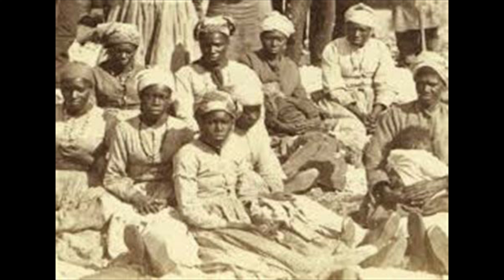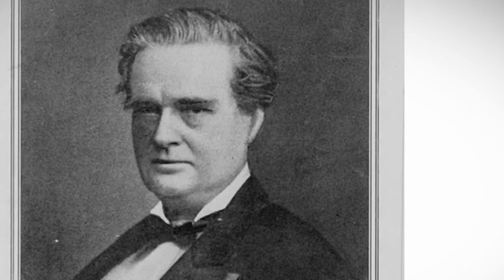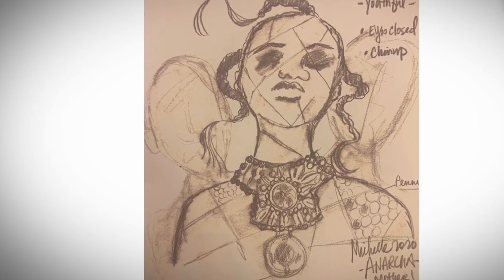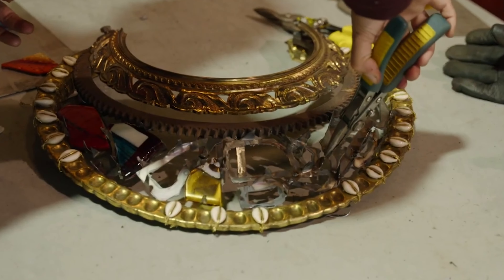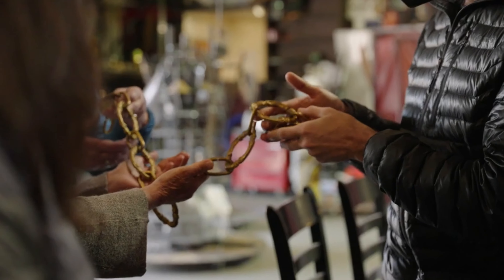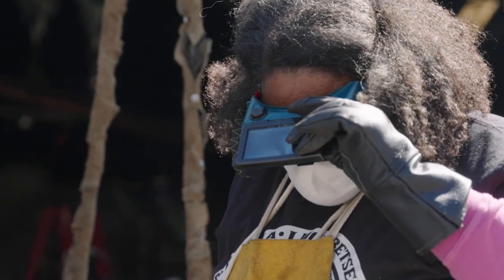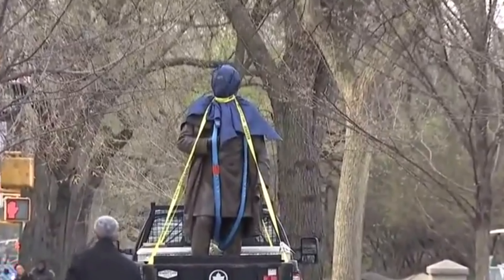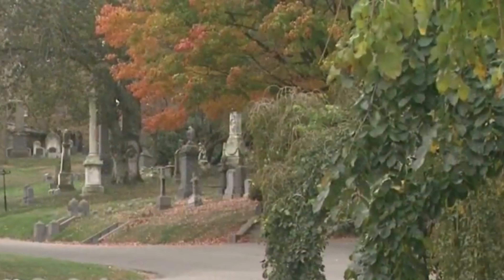BHM| REMEMBERING THE MOTHERS OF GYNECOLOGY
Dr J. Marion Sims wrote in his memoir that he often used American slaves in his studies around pregnancy and women’s  health.  With no voice or say the women were sacrificed for modern practices in women’s health.